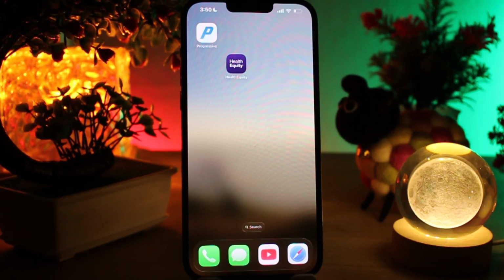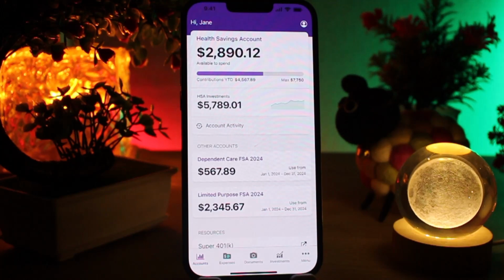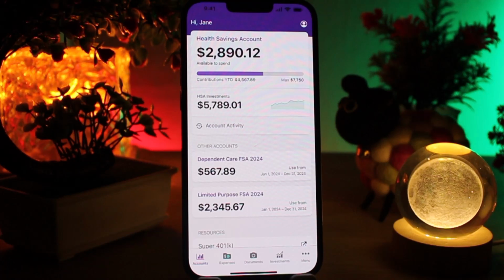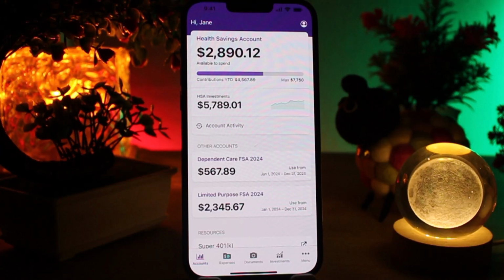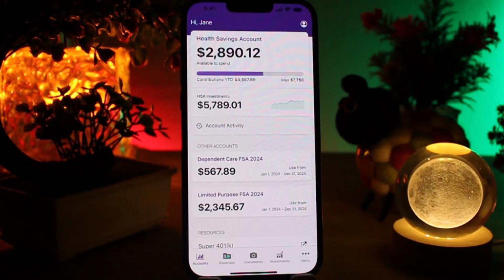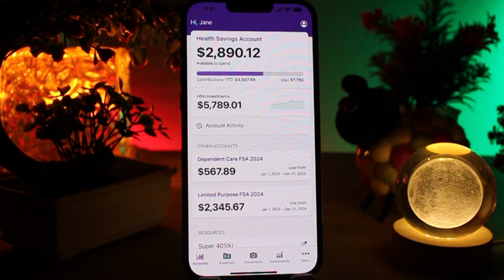How to Fix an Incorrect HealthEquity Balance in 2026 - Here's How You Can Do It // 2026 Edition